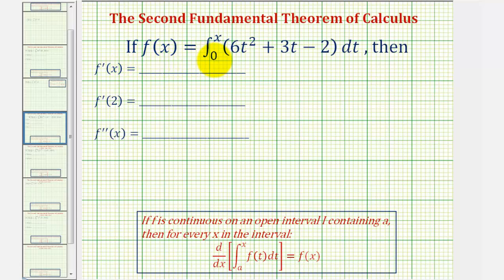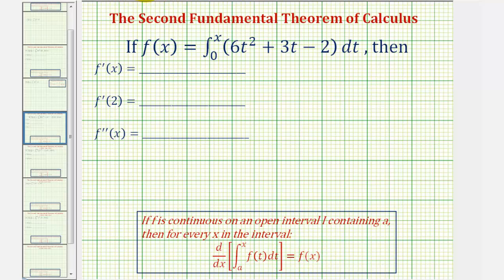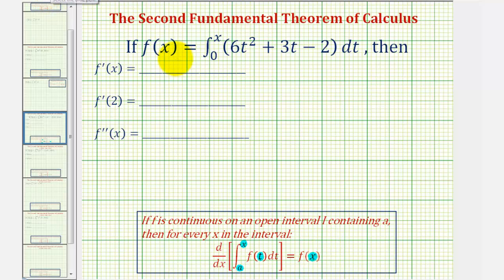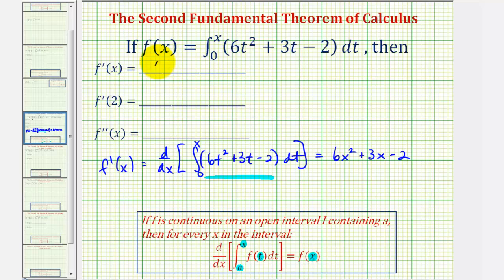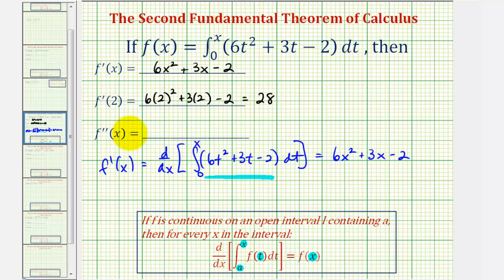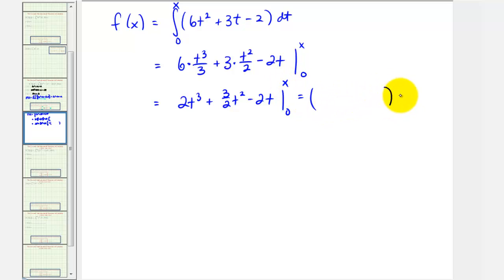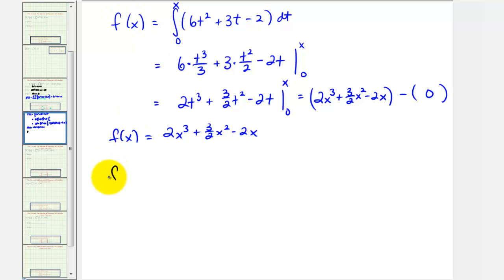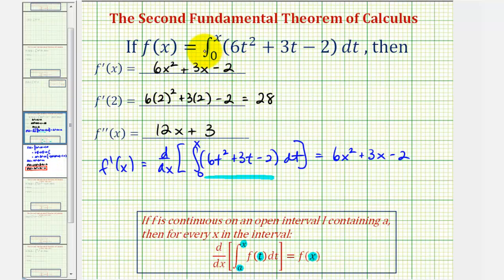Ex 3: The Second Fundamental Theorem of Calculus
This video provides an example of how to apply the second fundamental theorem of calculus to determine the derivative of an integral.  The second derivative is also found.